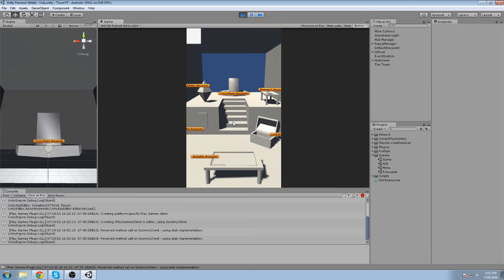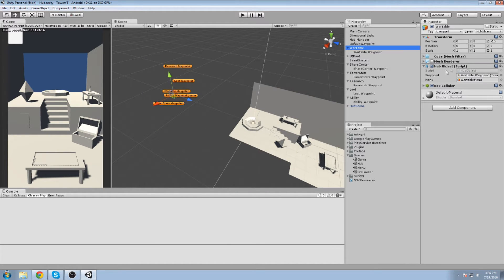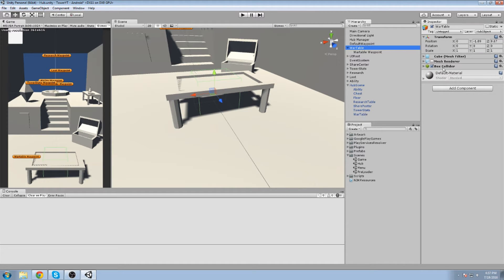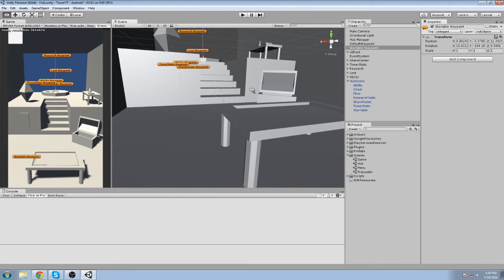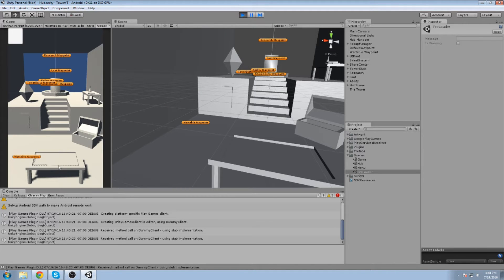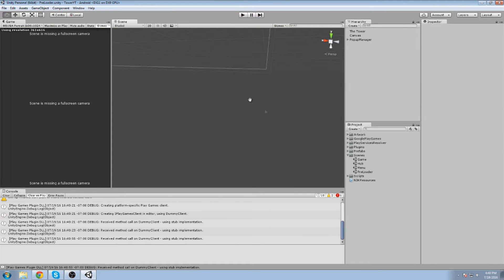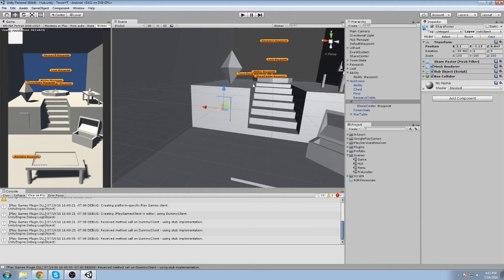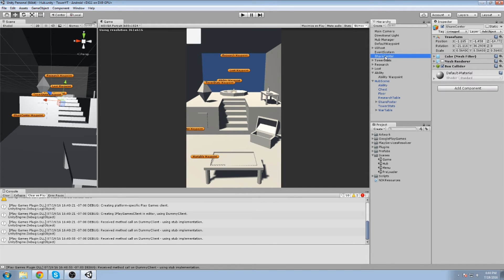The Tower , Fixing the waypoints! • 71 • Mobile Game [Tutorial][C#]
This episode, we take our scene and create some camera angles to look at our new objects, make it look fancy :D

More content!